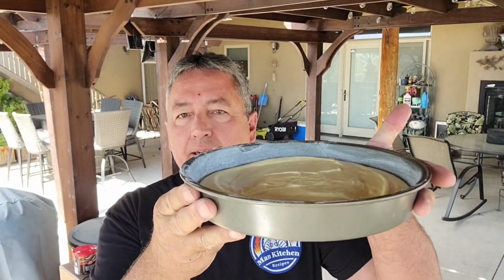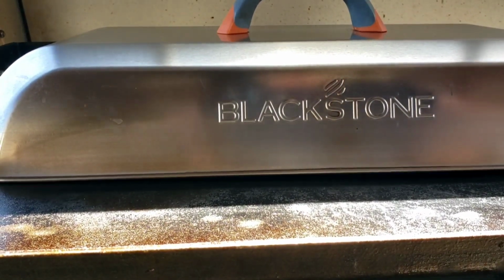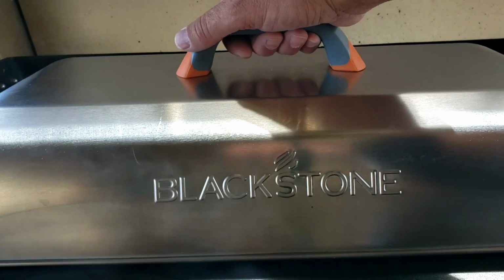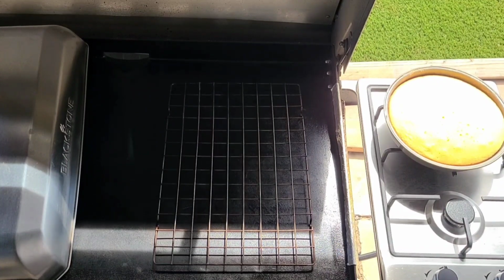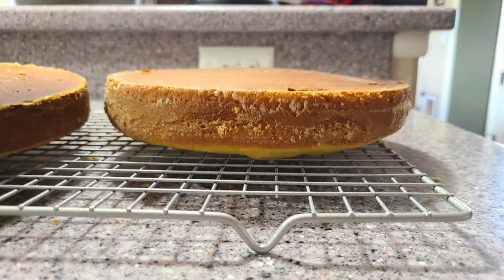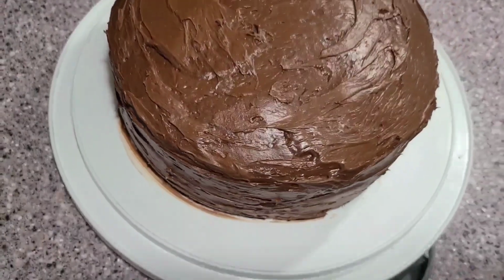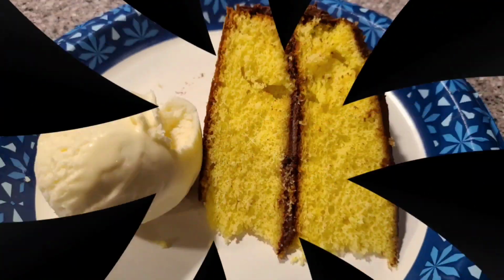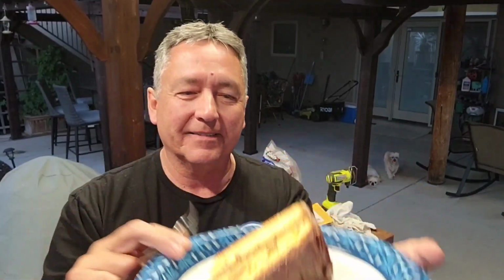How To Bake A Cake On A Blackstone Griddle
This is How To Bake A Cake On A Blackstone Griddle! That's right! I baked a cake on a Blackstone Griddle for my Birthday cake! And I'm giving away a MeatStickX Wireless Thermometer on my birthday 06/24/2022! *GIVEAWAY HAS EXPIRED* But if you don't win, you can always get one from @Themeatstick A link to purchase is below. Now, it may sound crazy to bake a cake on a Blackstone Griddle, but you can and it tasted fantastic!

Here are some of the items I use in my videos:

*ASMOKE AS350 Portable Pellet Grill*
*FIVE BLADE SCISSORS for cutting herbs and some veggies*
*12" Gas Cooktops, 2 Burner Drop-in Propane/Natural Gas Cooker, 12 Inch Stainless Steel Gas Stove Top Dual Fuel Easy to Clean* (12Wx20L)

Background Music Authorized By And Provided By: Songs spring from hopes and dreams. Formerly Know As: G. B. Gerver (World Famous)  Blues Rock Folk Songwriter. Officially Known As:  @4score7